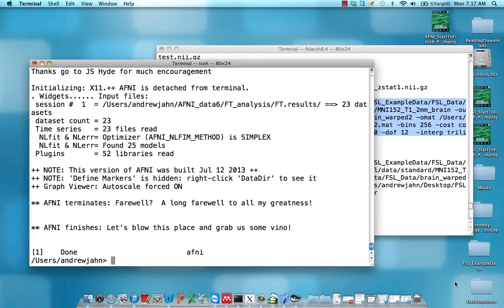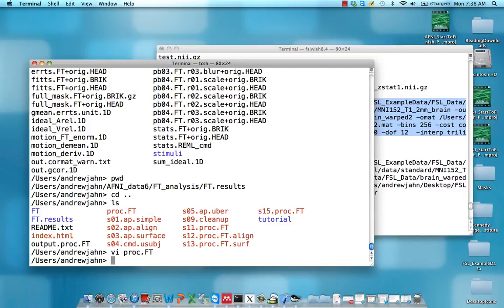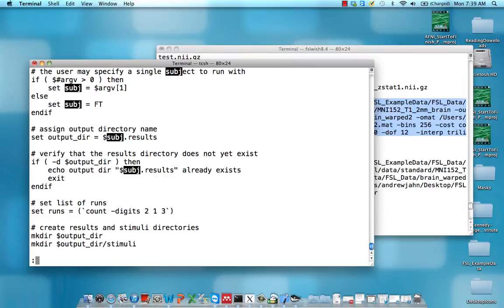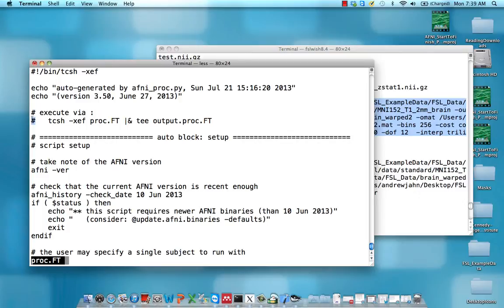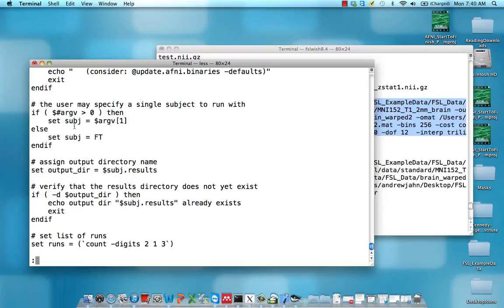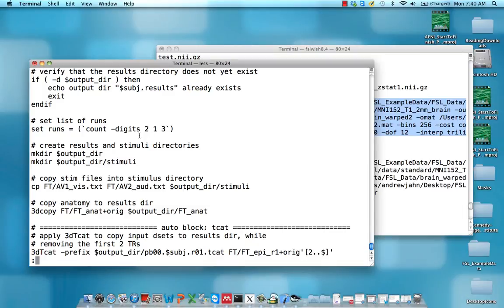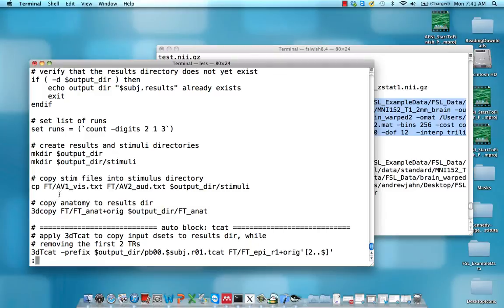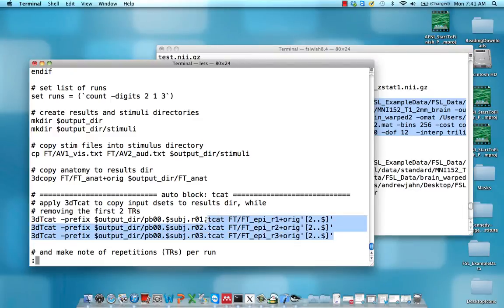AFNI Start To Finish Tutorial, Part 7: Review Preprocessing Script